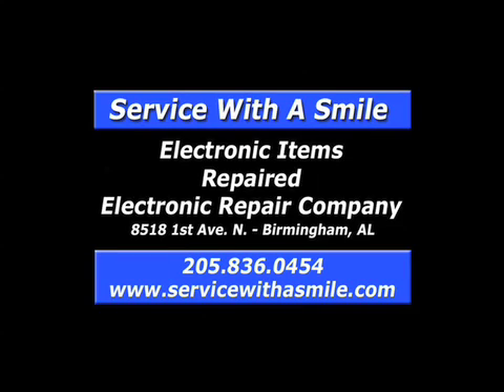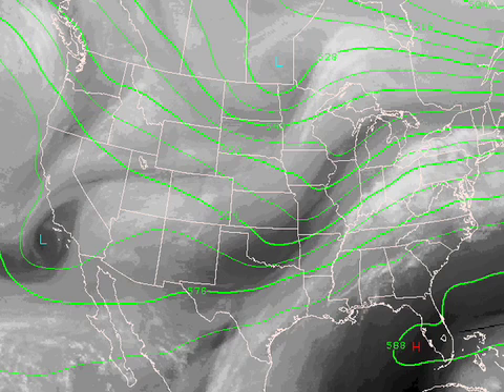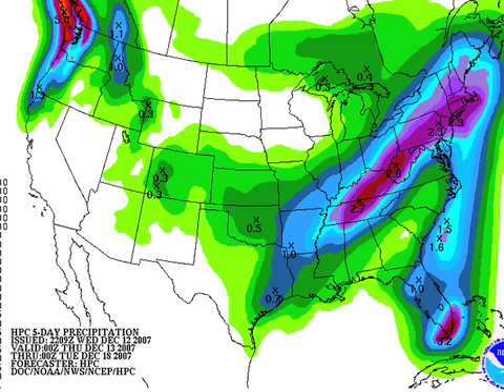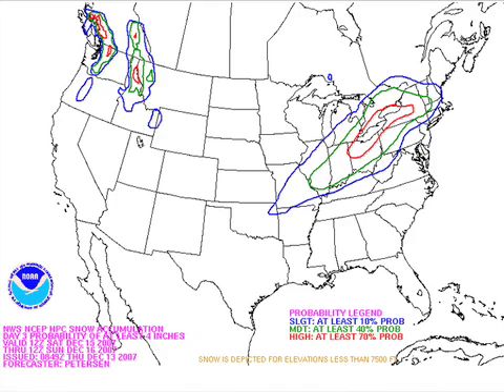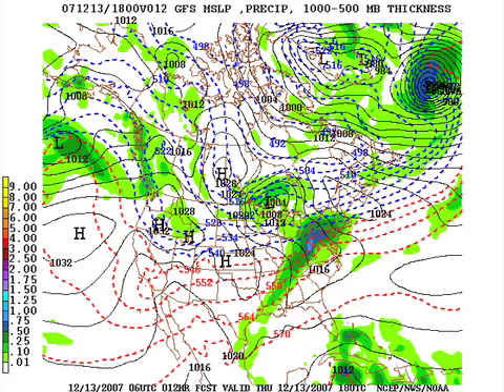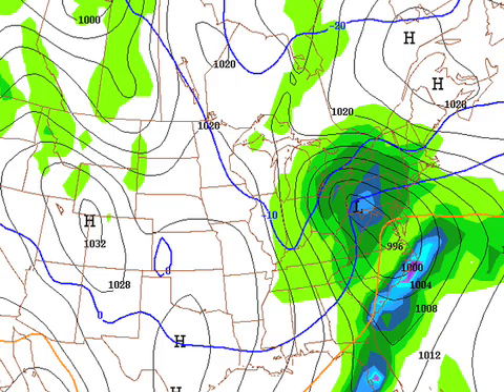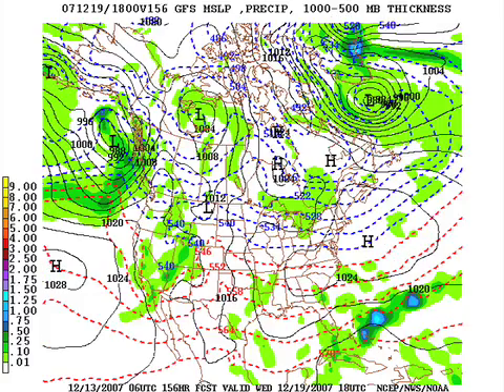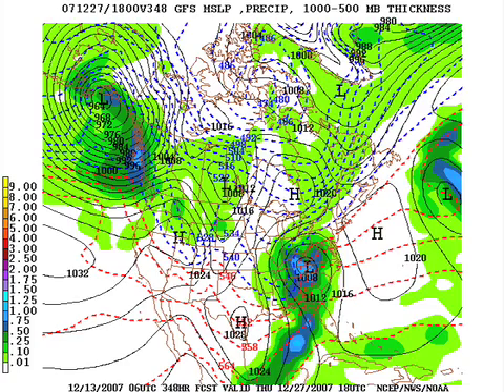December 13 Weather Xtreme Video - Morning Edition